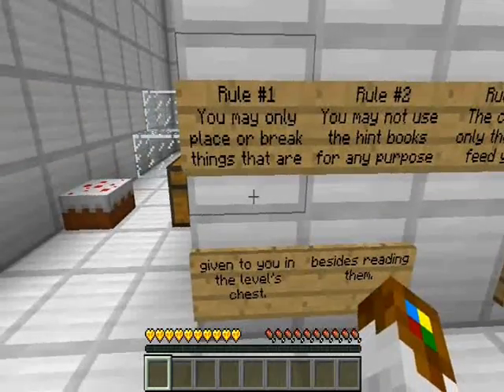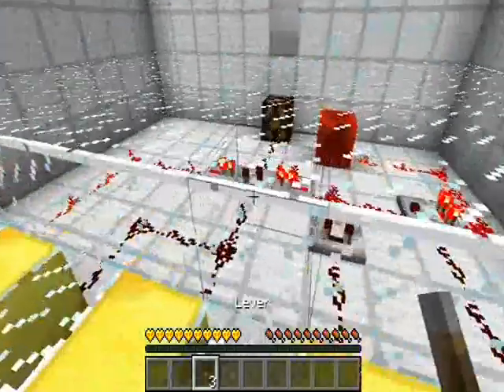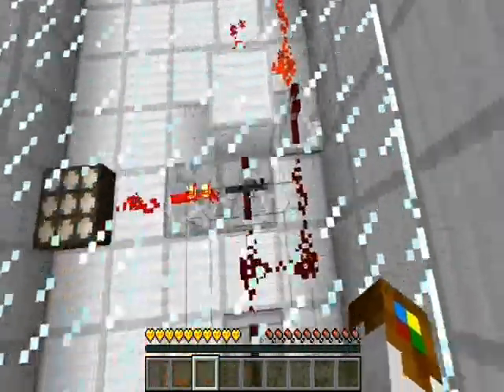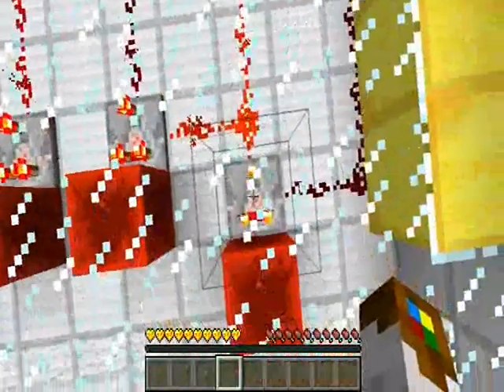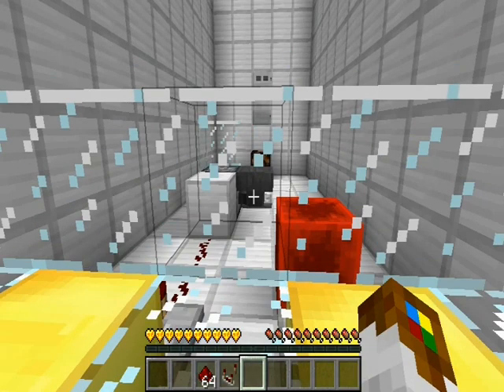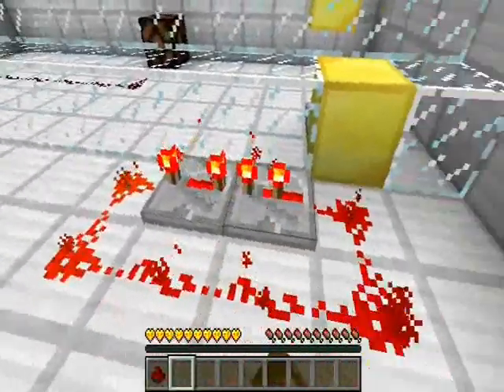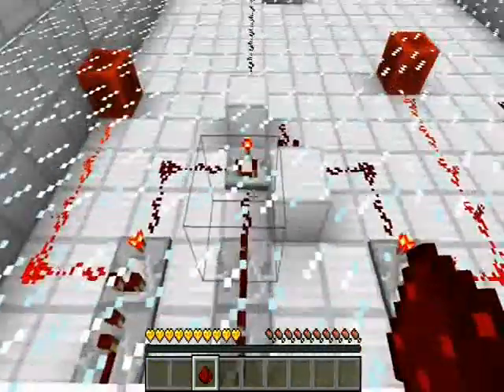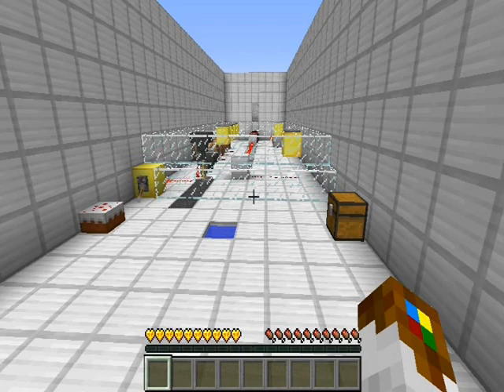Minecraft: SethBling's Redstone Challenge #2 Playthrough Part 1/2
If you like what you just watched, please like, favorite, and share. All of these really help! Thanks for the love and support!